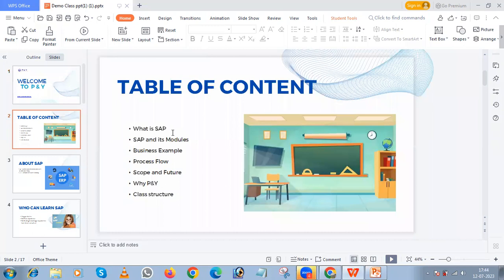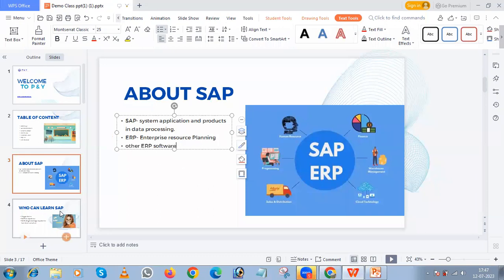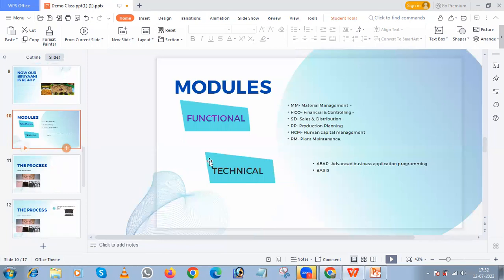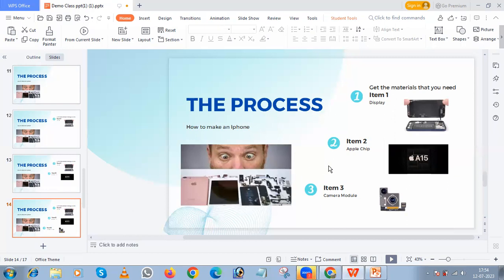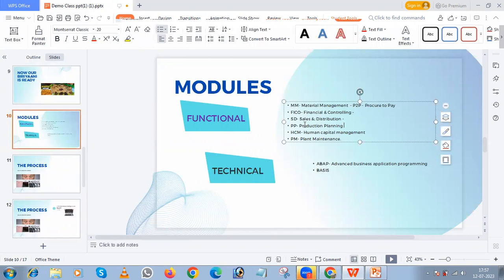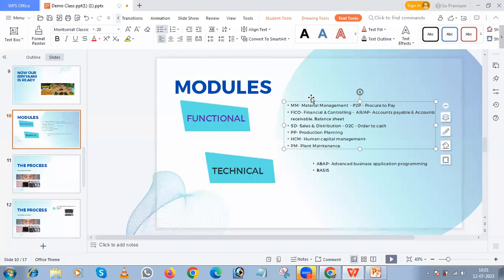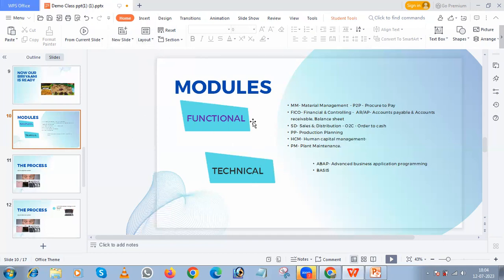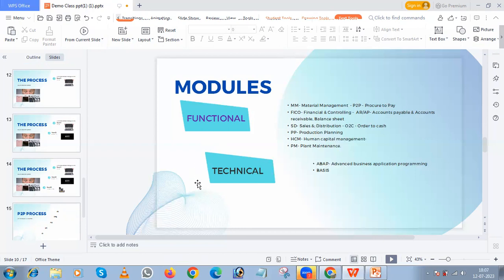S4 HANA Introduction-Class 1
S/4 HANA Introduction in SAP
Admissions are open at P&Y INSTITUTION - SAP Training Institute.